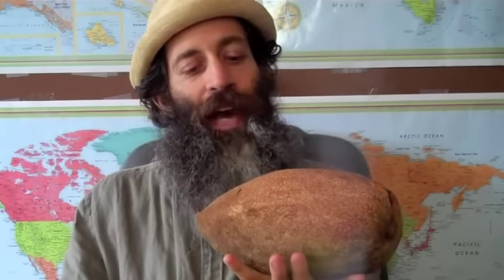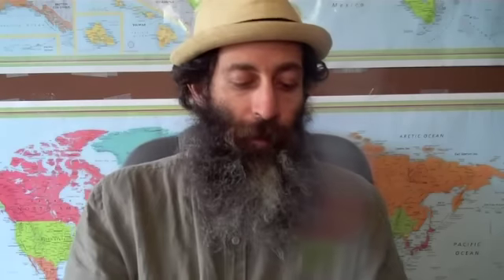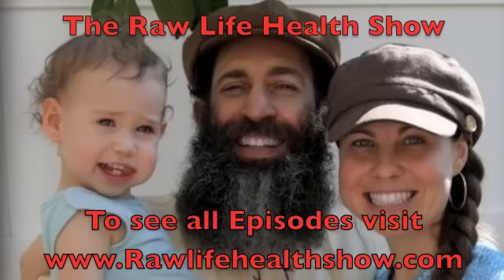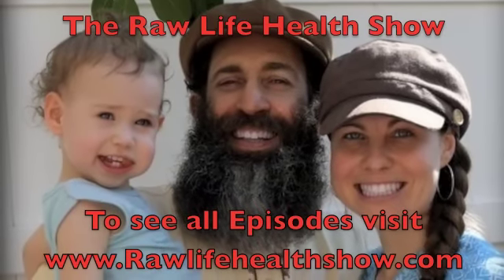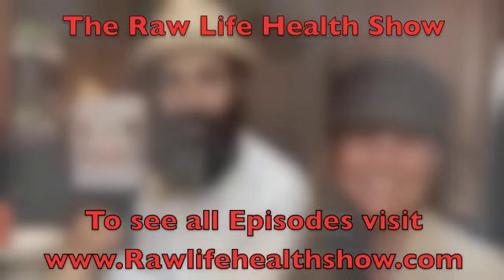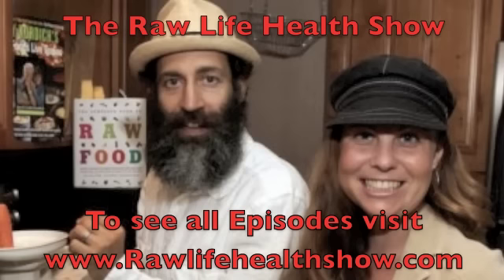Mamey Sapote Exotic Fruit. So Good!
Today I introduce you to the Mamey Sapote Fruit. I love it raw all by itself. Many people eat them in milkshakes. The flavor is like a combination of pumpkin, sweet potato, and cherries with the texture of an avocado.